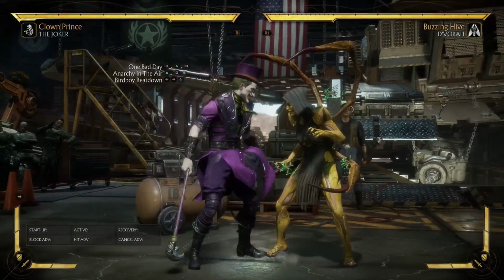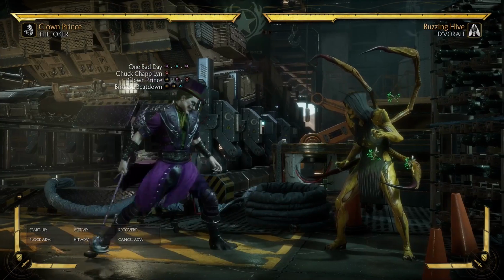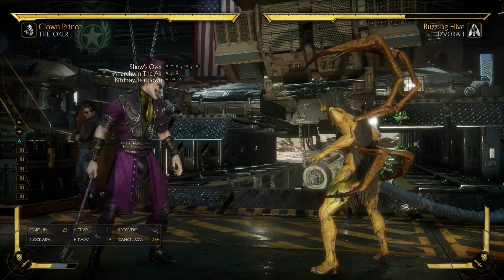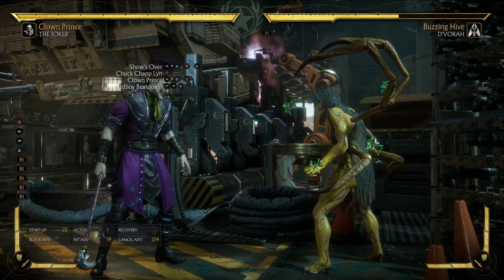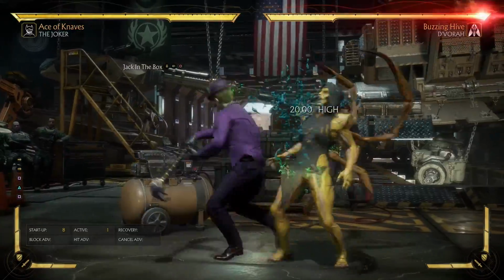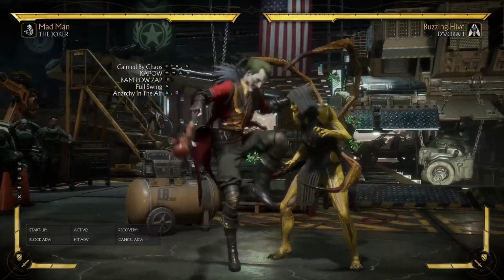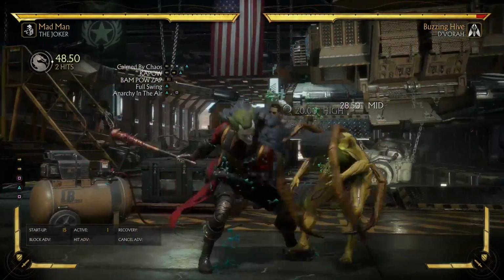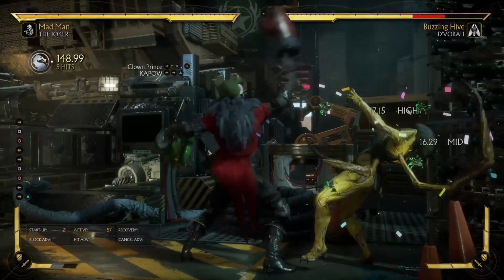Mortal Kombat 11 - Joker Combos are CRAZY!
Damaging Joker Combos in Mortal Kombat 11 Step by Step! How to Optimize his Damage in Every Variation! This Video will cover how to Start, Extend, and Finish Joker’s Combos as Effectively as Possible!

BUTTON TRANSLATION

Xbox One
1 = X
2 = Y
3 = A
4 = B (character trait)

PS4
1 = Square
2 = Triangle
3 = X
4 = Circle (character trait)

DIRECTIONS
f = forward
b = back
d = down
u = up
qcf / qcb = quarter circle forward/back
hcf / hcb = half circle forward/back
MB = Meter Burn (Enhanced)
NJ = Neutral Jump